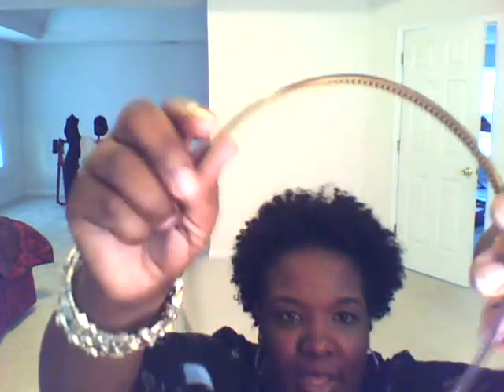Natural Hair Tools of Trade prt2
Continuation of tools and thoughts